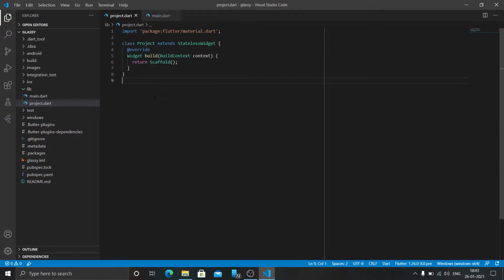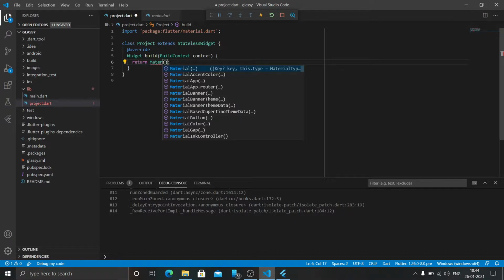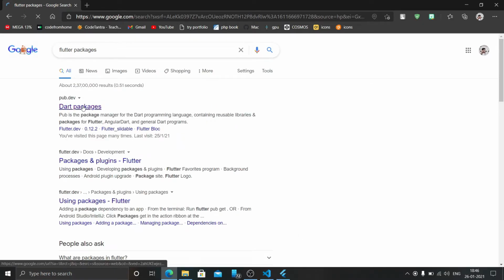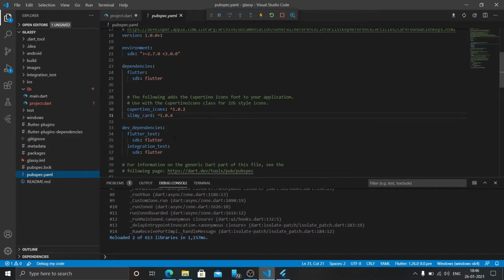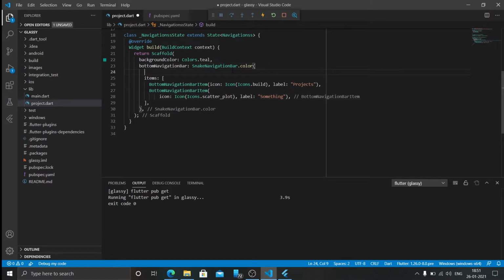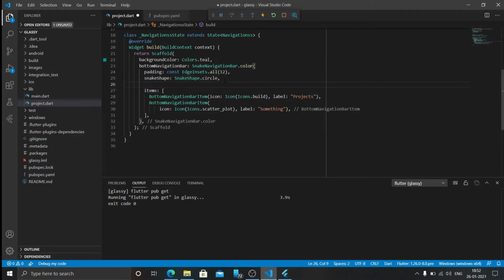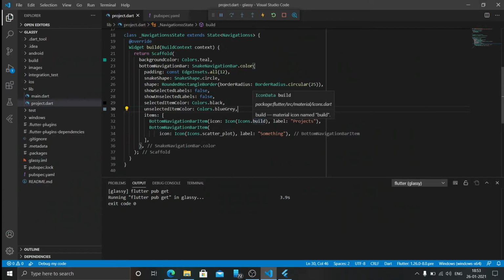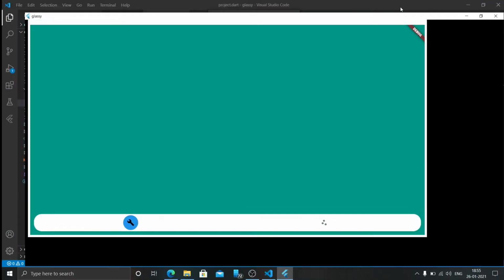About Me App Part-2 | Flutter app from scratch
This video is in continuation to About Me   app.
 Here I have demonstrated the working of flutter package snake navigation bar. Also navigating amongst the various pages in the app.